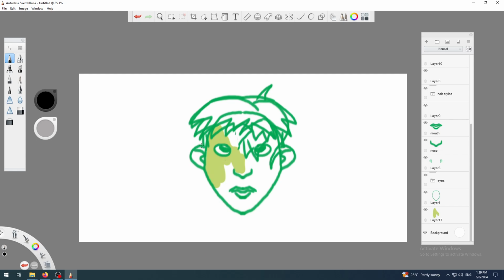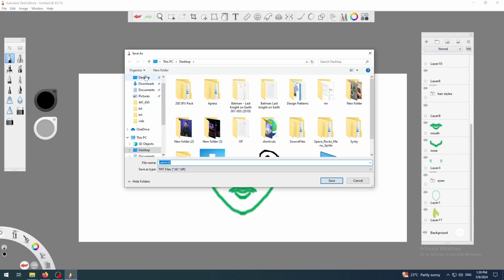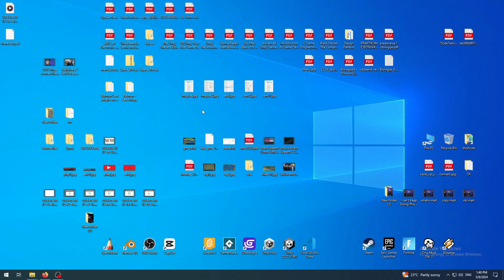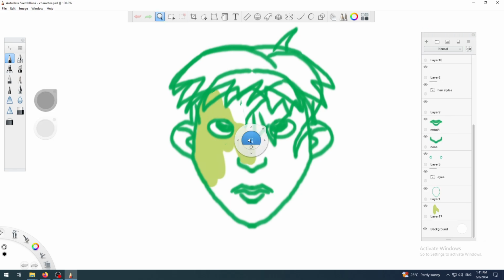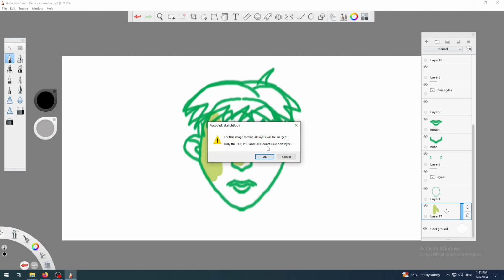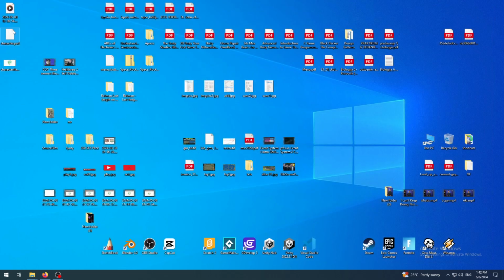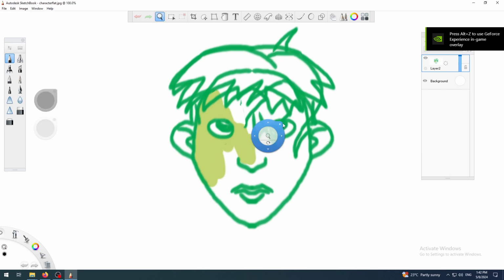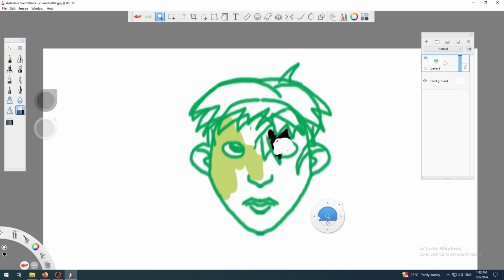SketchBook File Save As